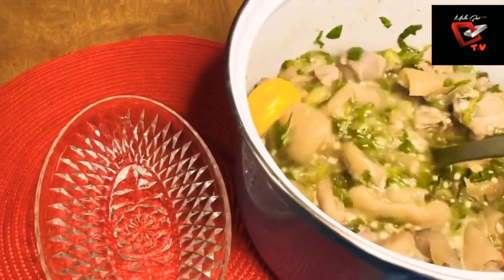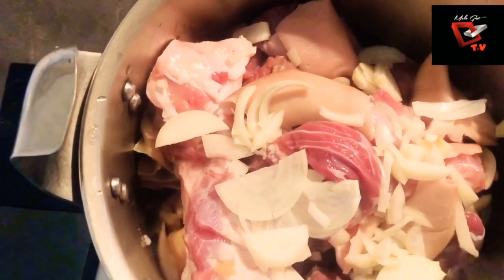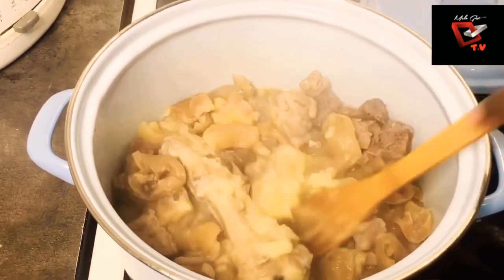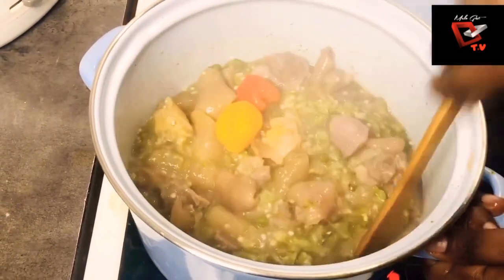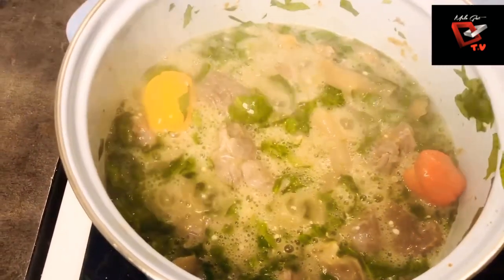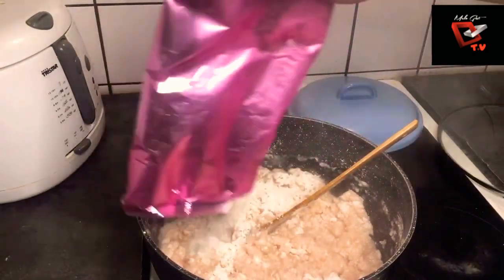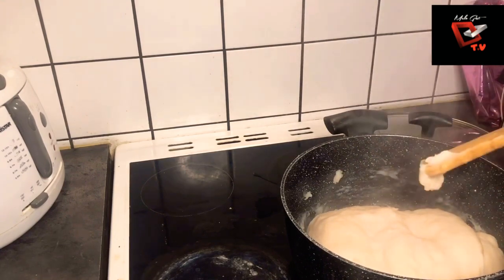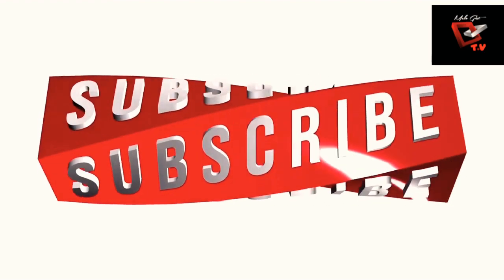Oil Free Okra and Spinach Soup with Assorted Meat Recipe.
Oil Free Okra and Spinach

Ingredients
Okra
Spinach
Assorted Meat
Seasoning
Fufu